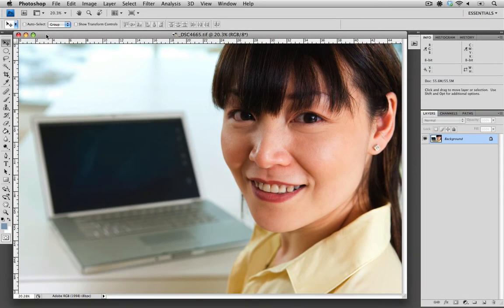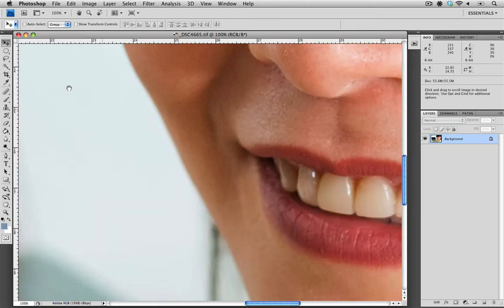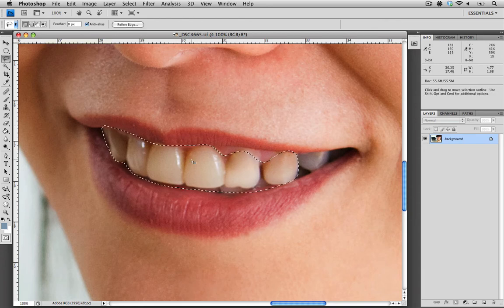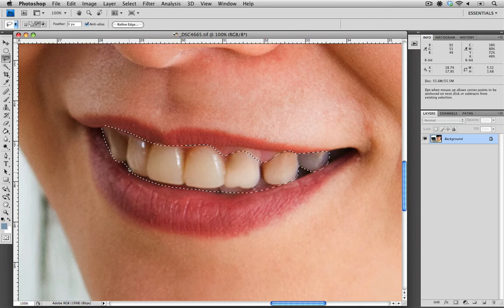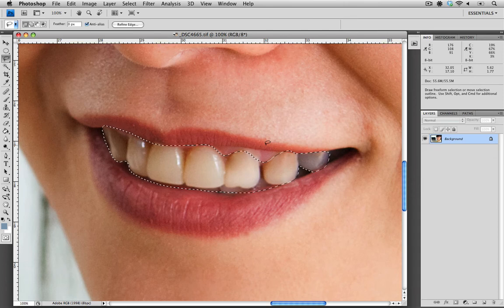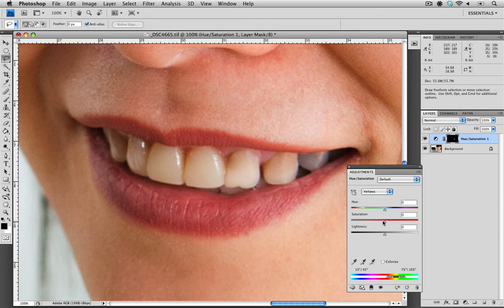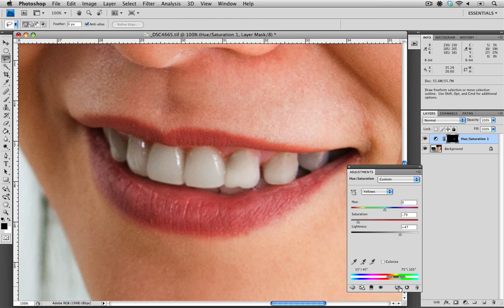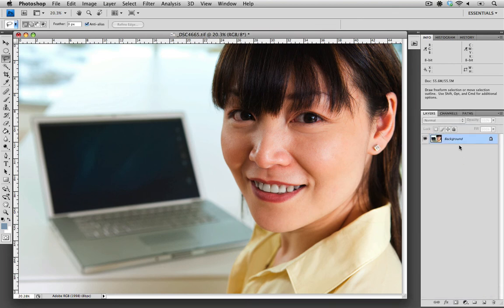Contributor Tutorials: How to whiten teeth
This tutorial explains how to use Photoshop®to whiten teeth. I show you how to use the lasso tool to make a localized selection; and how to use a Hue/Saturation adjustment layer to remove the yellow color from the teeth. (skill level=intermediate)